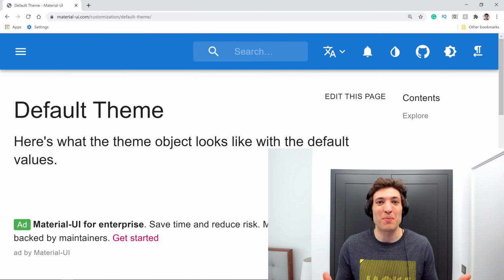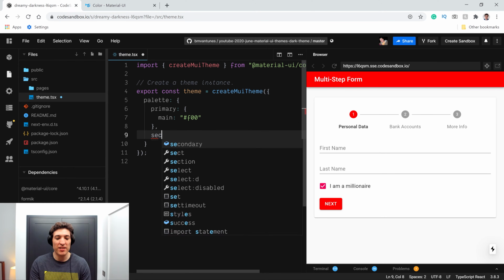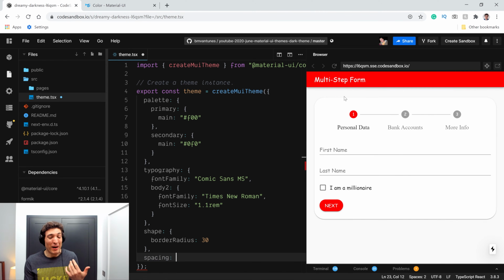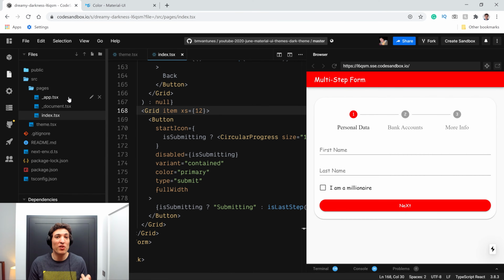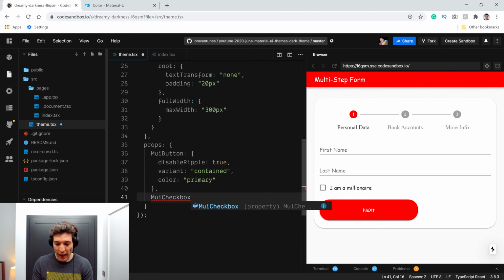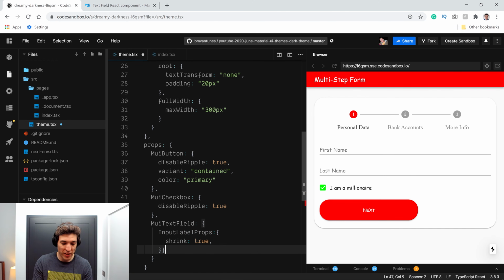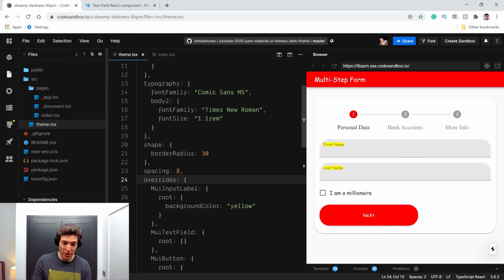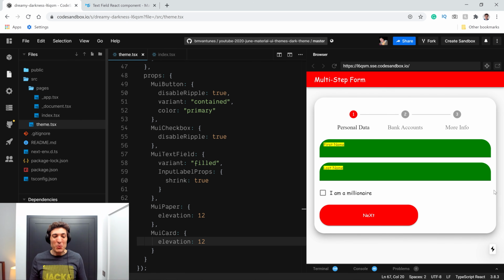React Material-UI Themes: Customize Material Components for your Project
In this video, we will have a look at how you can customize react material-ui to align with your company identity (design system) and products.

We will create a material-ui theme to customize Colors, Buttons, TextFields, checkboxes, typography and more.

We will override some css properties and also define default properties (props) for some components - for example, we will disable ripple for buttons and checkboxes. We will also disable the expansion animation in TextFields changing also the border-radius and colors.

Timeline:
00:00 Introduction
02:08 Changing material-ui colors (palette)
03:59 Typography customization - fontFamily and fontSize
05:35 Border Radius customization
06:30 Changing default spacing: Space between elements
07:45 Overrides property: Button CSS overrides
08:30 Remove textTransform uppercase from buttons
09:18 Change fullWidth class from buttons
10:18 Change button padding
10:42 Default Props customization: Remove Ripple Effect from buttons
11:40 Default Props customization: Set color=primary and variant on buttons
12:40 Customize material-ui TextField component and checkbox
21:00 Customize MuiPaper and MuiCard default elevation
22:10 Conclusions